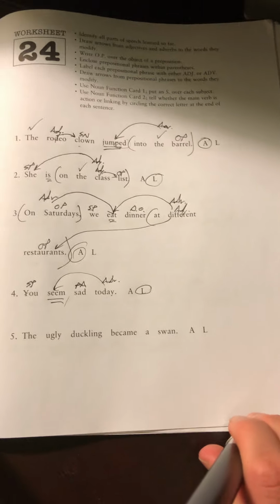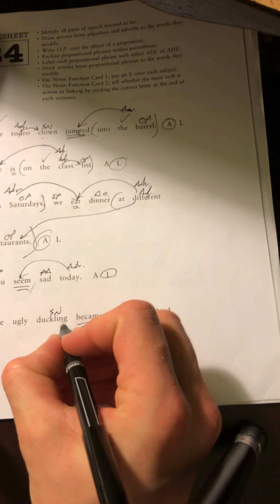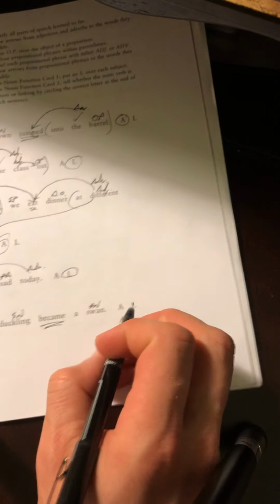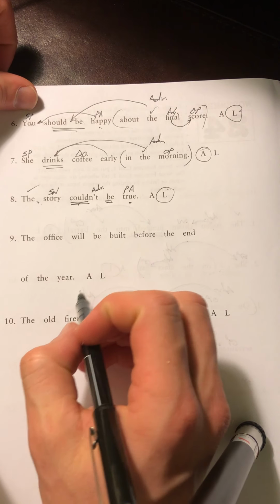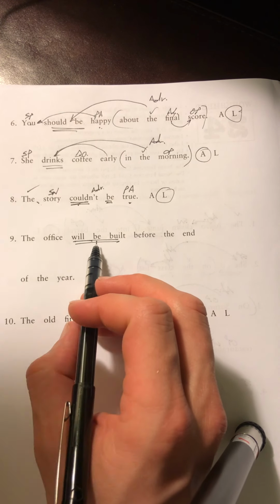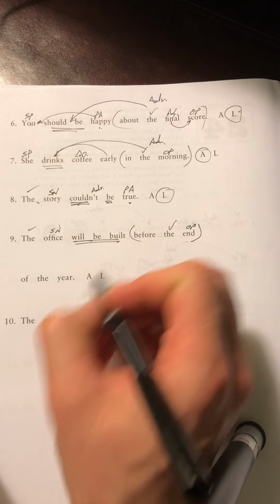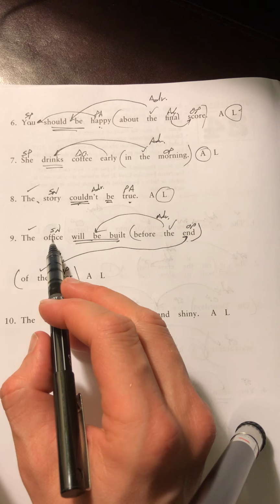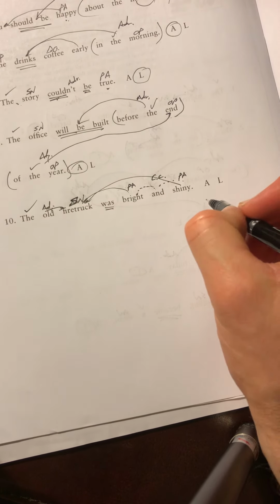Worksheet 24, part B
Watch this video after you have completed the worksheet. Use a different color pen to correct any errors.